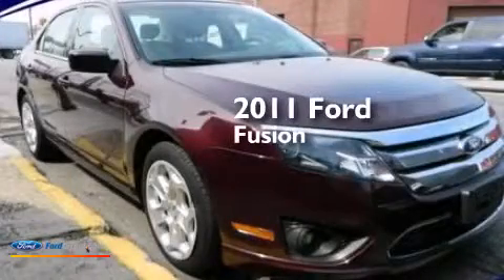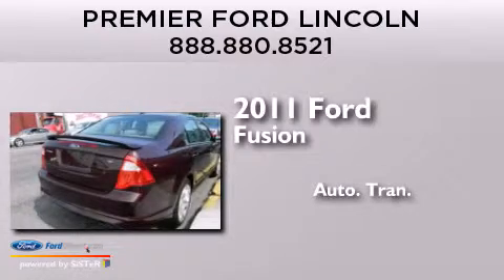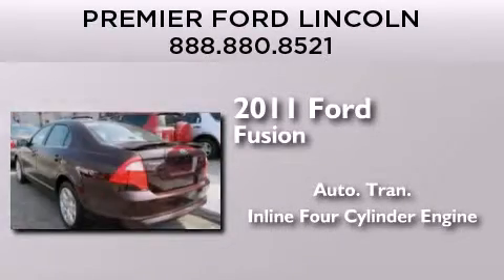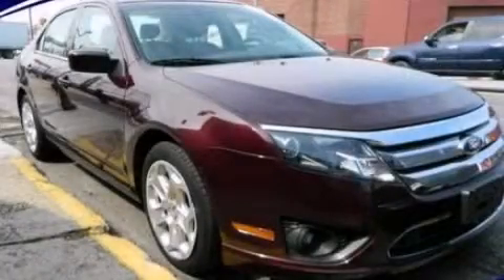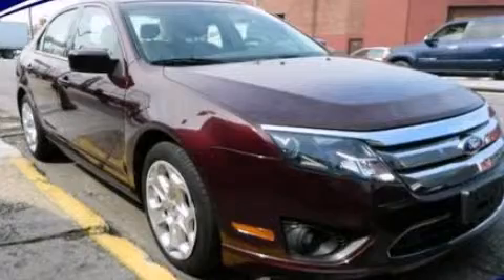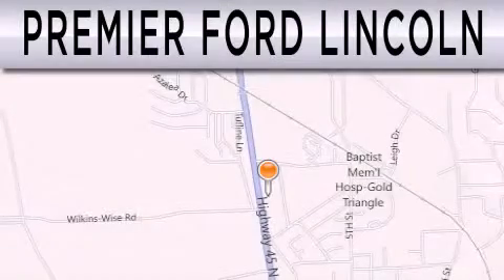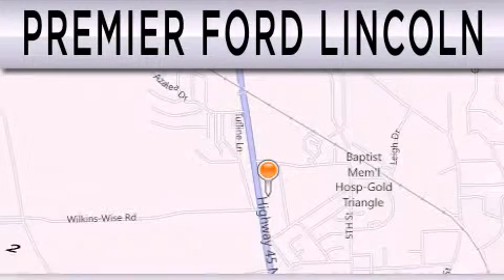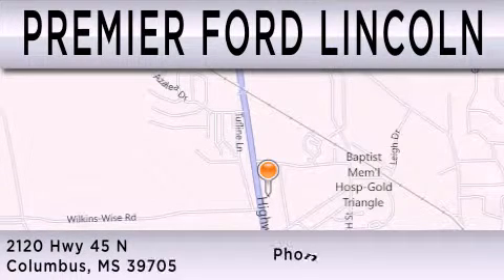Pre-Owned 2011 FORD FUSION Brooklyn NY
We have been honored to serve the Brooklyn NY area , we promise that your experience at our dealership will exceed your expectations ! Year : 2011 Make : FORD Model : FUSION Engine : 2.5L I4 16V MPFI DOHC Trans . : 6-SPEED AUTOMATIC Exterior : RED Miles : 30,593 Interior : MEDIUM LIGHT STONE Stock : 9442 Premier Ford Inc Glenwood Road Brooklyn , NY 11234